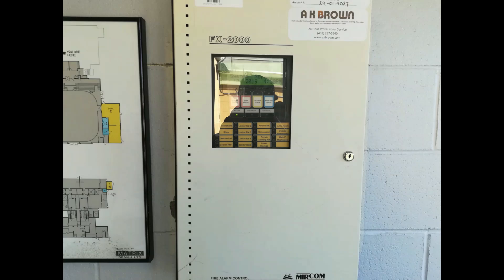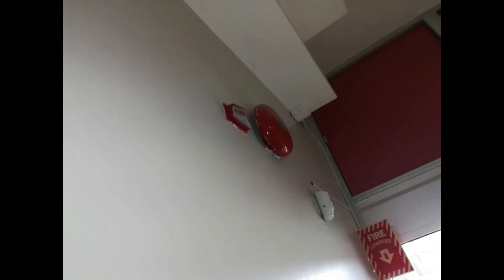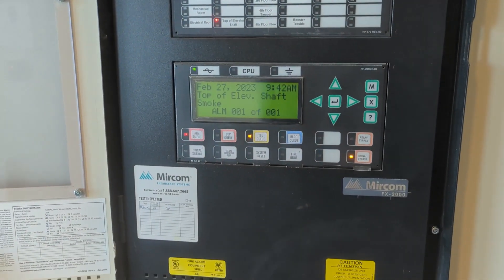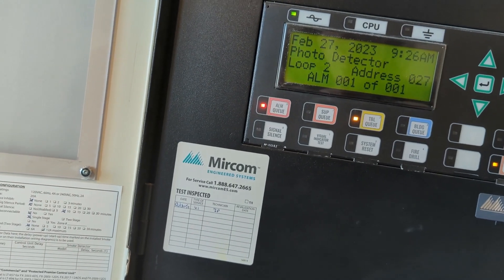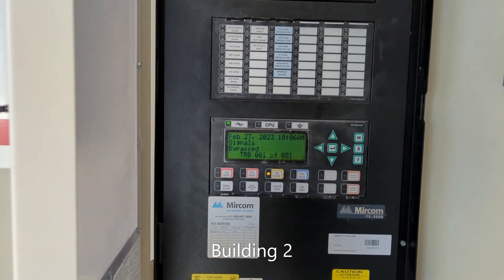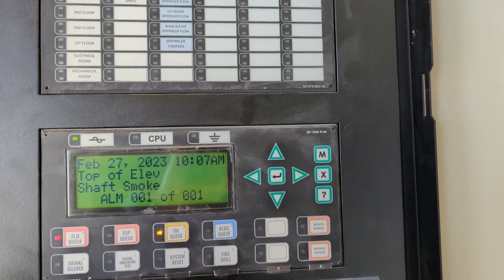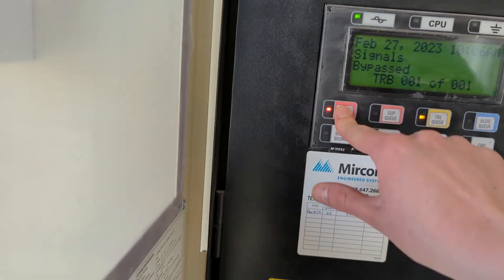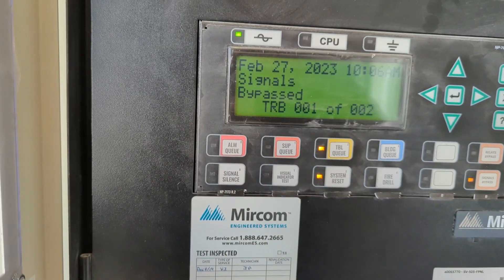Field Work: At the Panel (Mircom FX-2000)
Well guys, the time has finally come.  I'm now working as a full-time fire alarm technician!  This is the first of many videos.  In this video, we're just testing several smoke detectors connected to the elevators at two condo buildings.  I'm at the panel this time.  Enjoy!